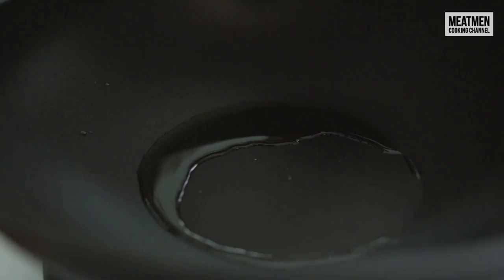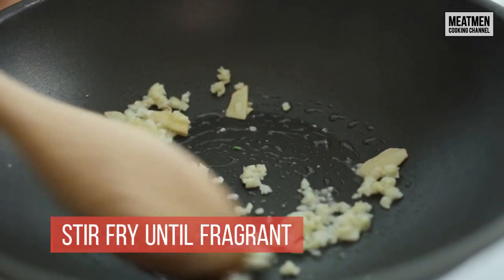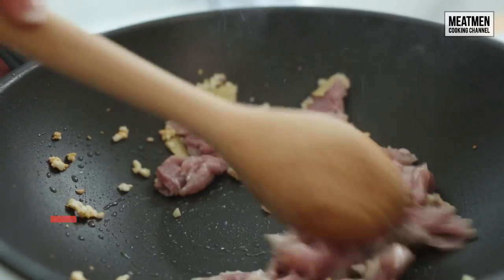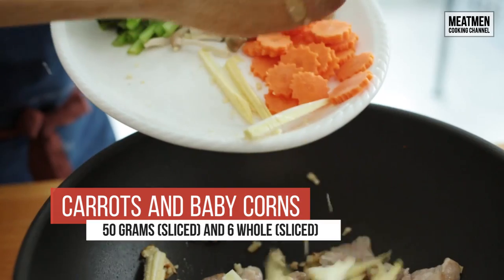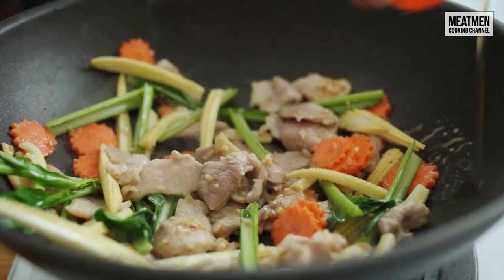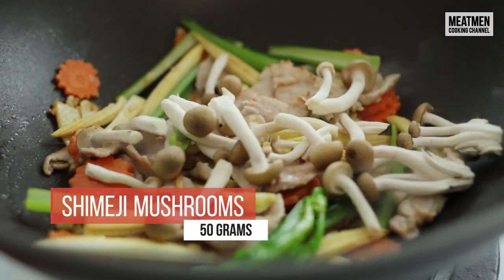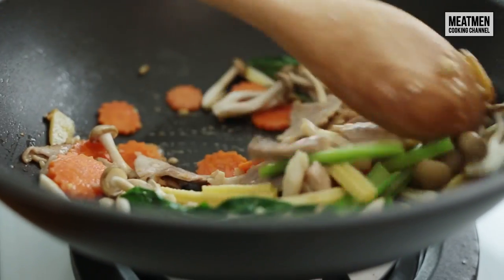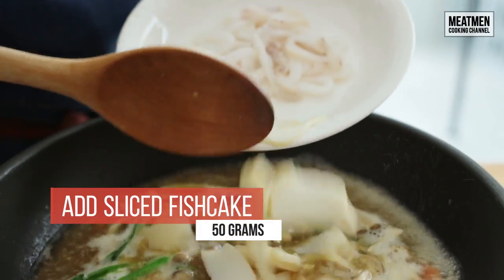Mui Fan - 烩饭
Mui Fan is a quick one dish white steamed rice topped with a quick braised sauce. The sauce should be light as to emphasize the sweetness and freshness of the seafood, meat or vegetables used. It’s a perfect way to use leftover rice with bits and pieces in the fridge.

The golden fried rice method is an extra step but it give a sense of decadence to the dish. And, pickled green chillies in a soya sauce bath is a must condiment to serve with this dish.

**Note : This dish can be either plain steamed white rice or fried golden egg rice. We are cooking the golden fried rice method. Cook whatever rocks your palate.